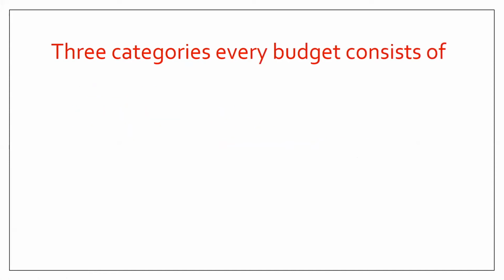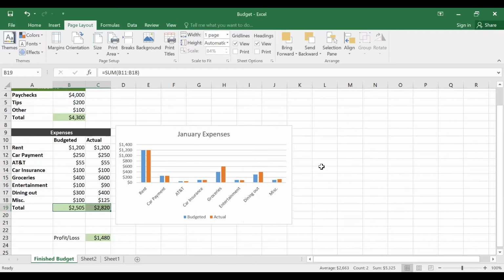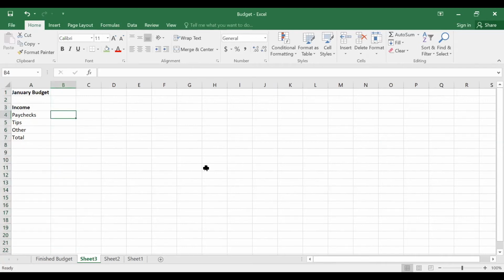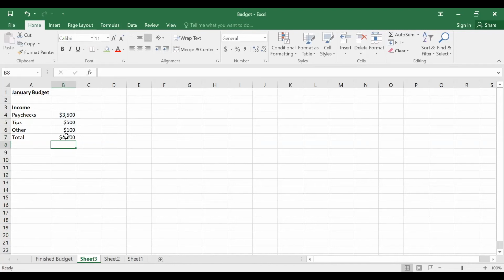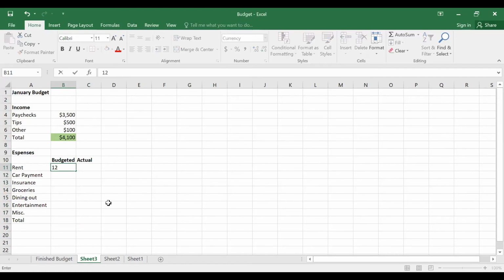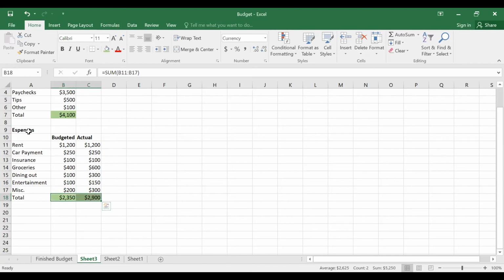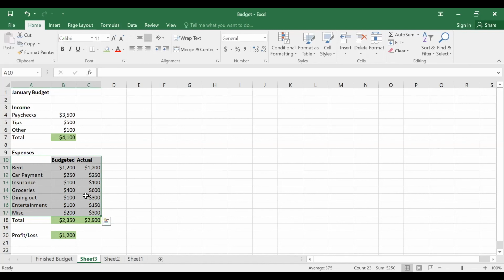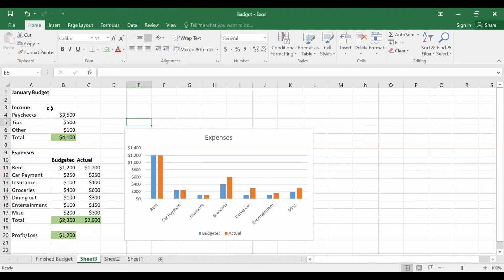Keep Track of Your Money in Excel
Learn to create a monthly budget by using Excel. Learn basic Excel skills of formatting cells and creating formulas.

Discover basic budgeting principles. Learn how to keep track of income, expenses, and calculate money left over at the end of the month. Gain the basic skills of creating formulas and formatting cells in Excel.

To attend our computer classes live, sign up for future classes